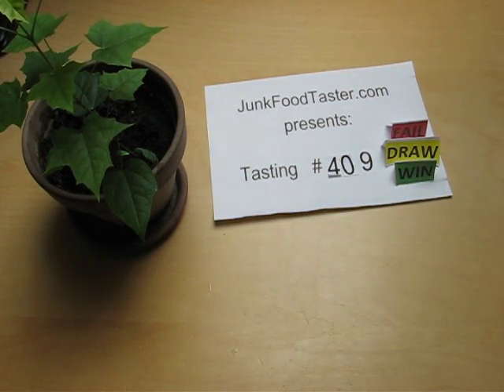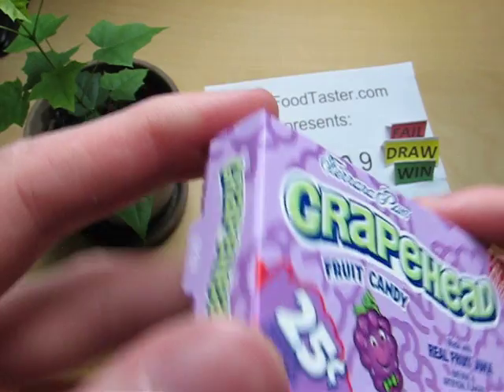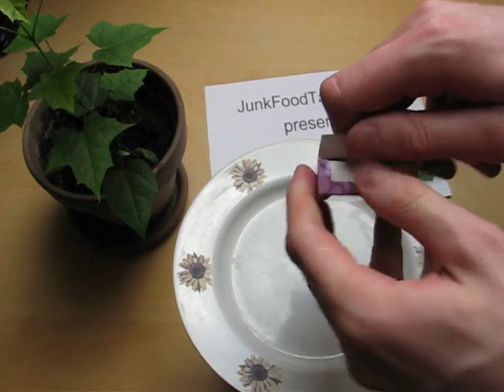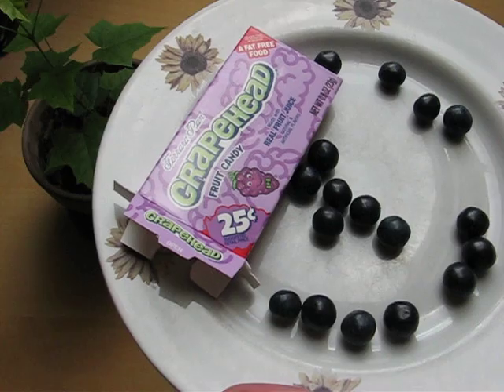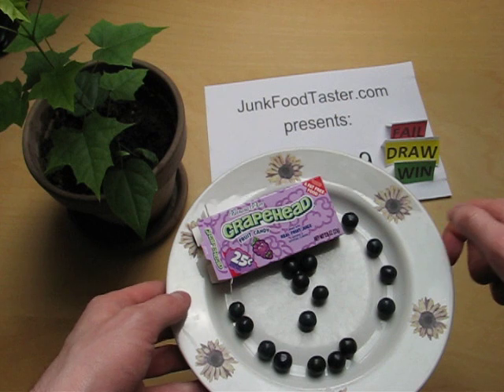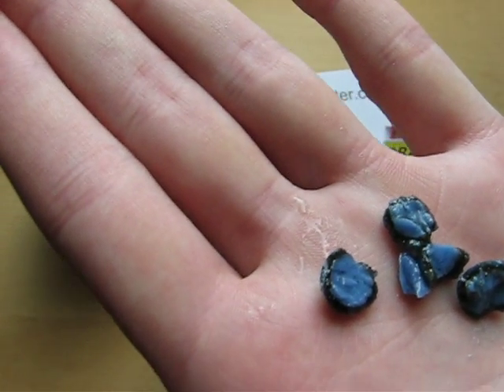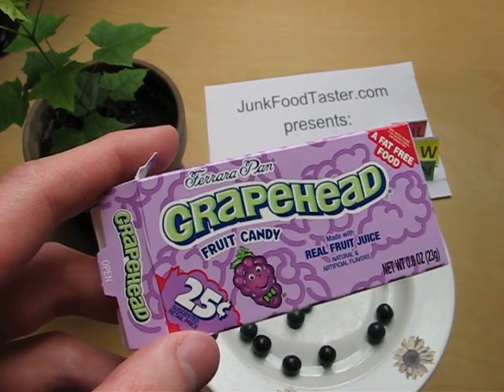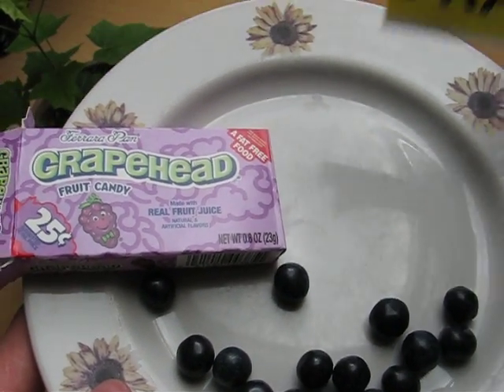Ferrara Pan Grapehead Fruit Candy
Food-o-shooting (4 Images) (plus: User Product Ranking & Hall of Fame)

verbal assessment of Ferrara Pan Grapehead Fruit Candy: Sour stuff covered in hard candy. It's not the biggest pleasure to eat this stuff.